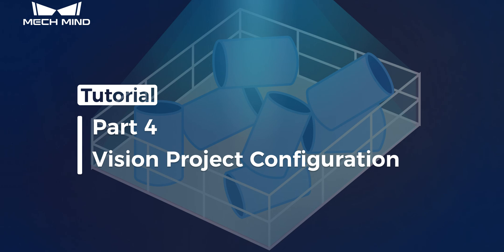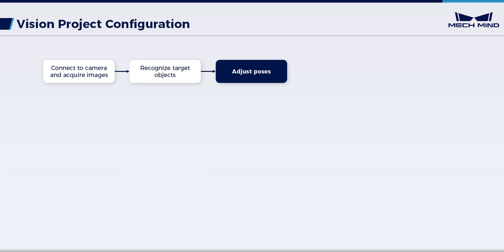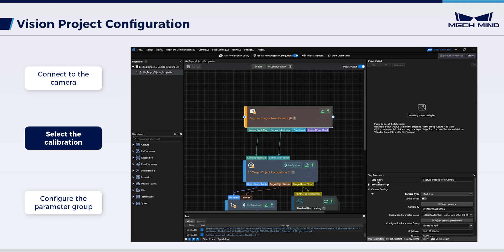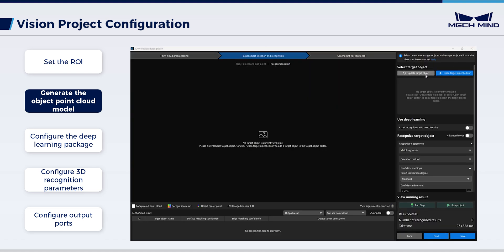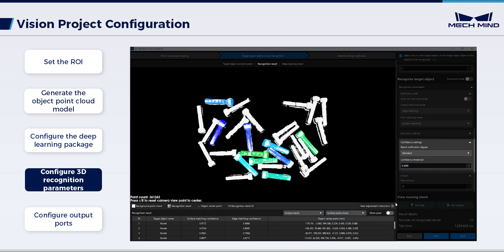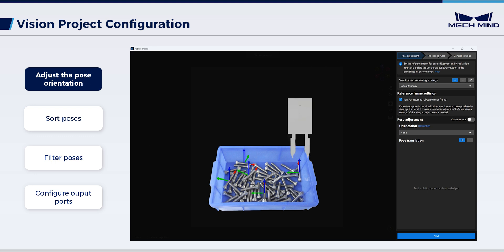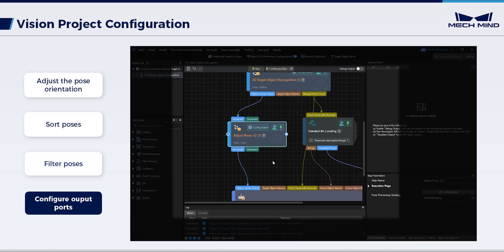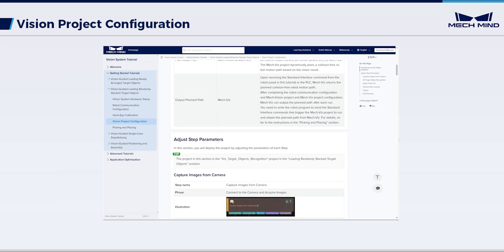Random Bin Picking 04：Vision Project Configuration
This tutorial series introduces the scenario "Loading Randomly Stacked Target Objects", and guides you through the operational steps to enable the vision-guided robot to pick randomly stacked bolts from a bin.

In this video, you will learn how to readily utilize the application template in Mech-Vision to complete the vision project configuration. From the configuration, you can get the vision recognition results for subsequently actual picking.

Applicable software version: Mech-Vision 2.0.0 and later

00:00 Introduction
01:02 Overview of the configuration approach
02:14 Connect to camera and acquire images
02:53 Recognize target objects
06:14 Adjust poses
08:26 Locate bins